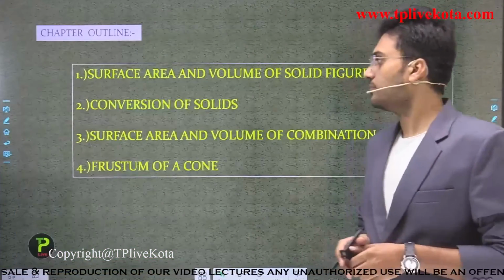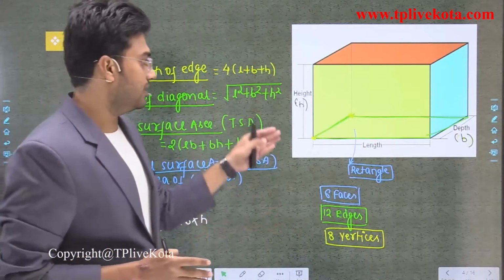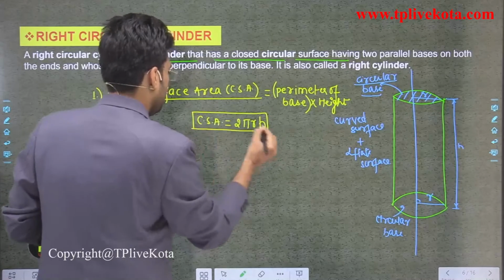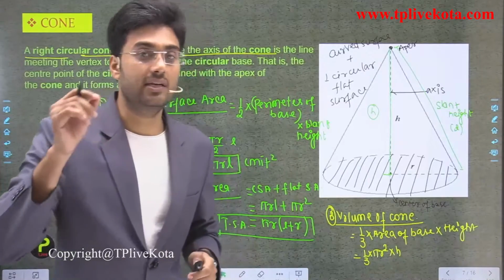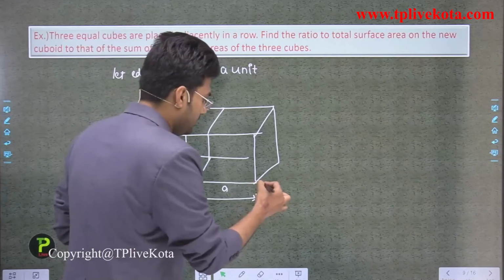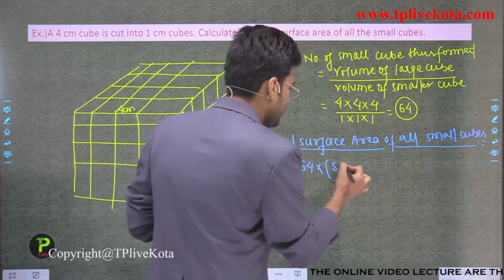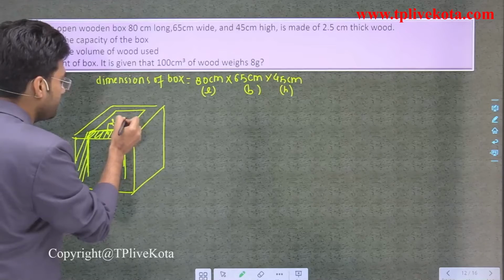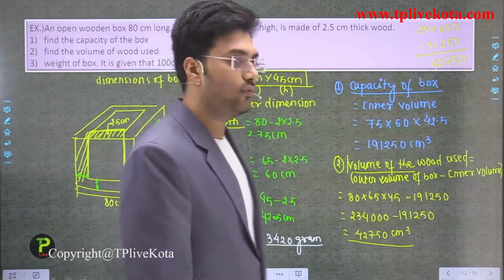Surface Area & Volume Class 10th Maths